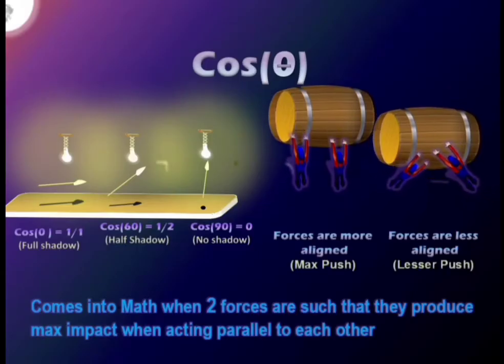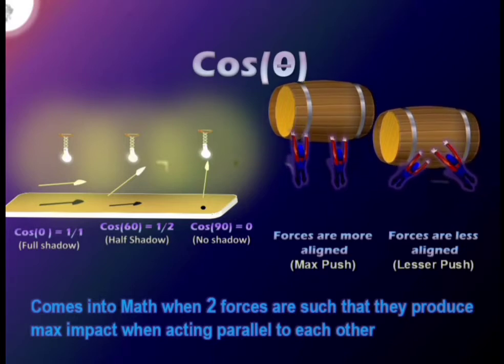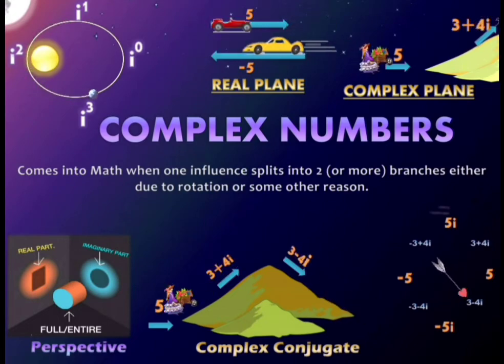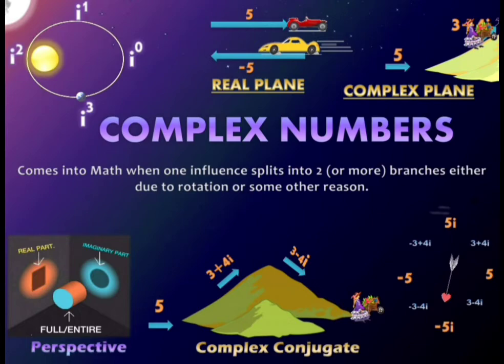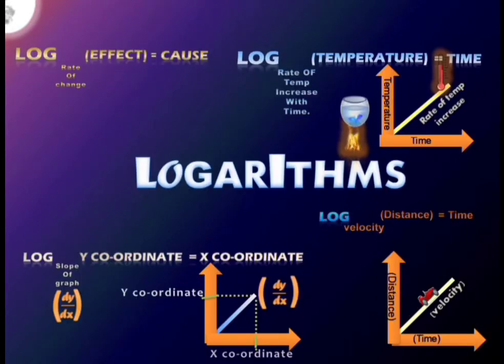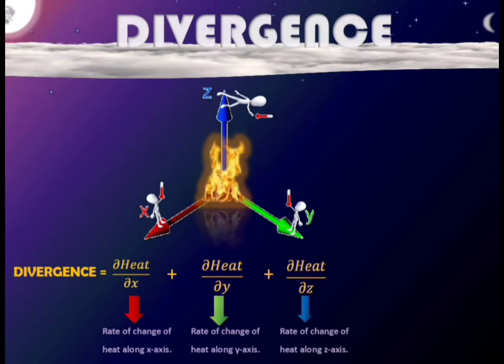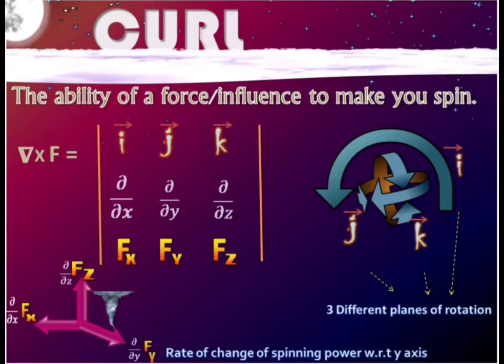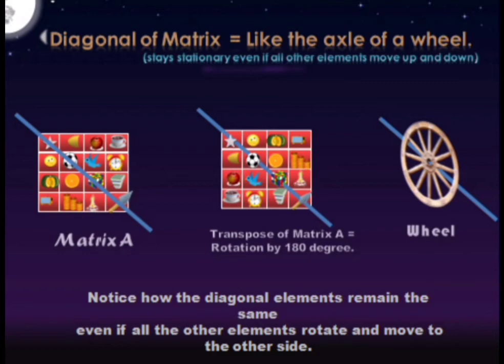Why Sin(x)/x = 1 ? Limits explained intuitively and simply visually. Visualizing Limits.